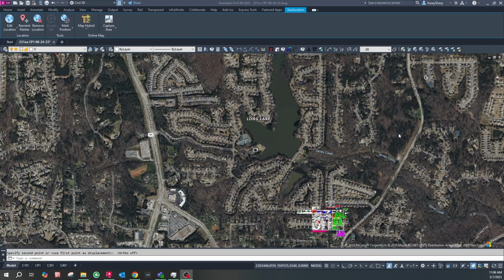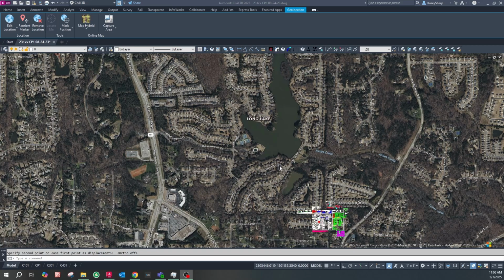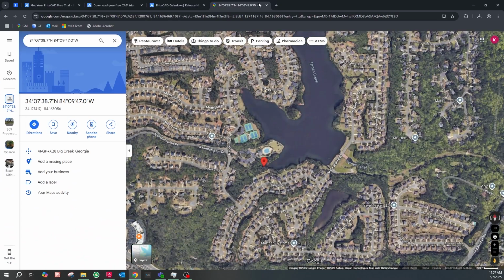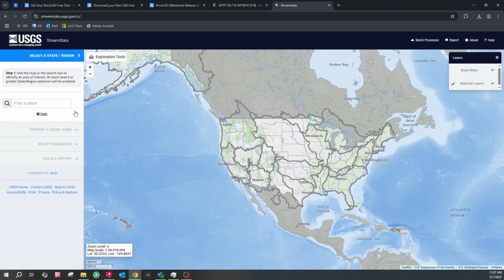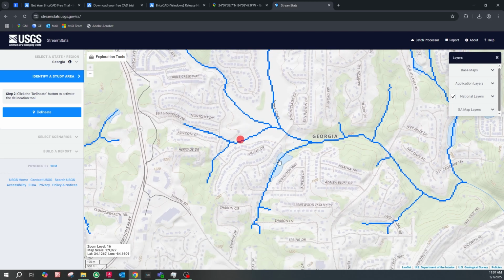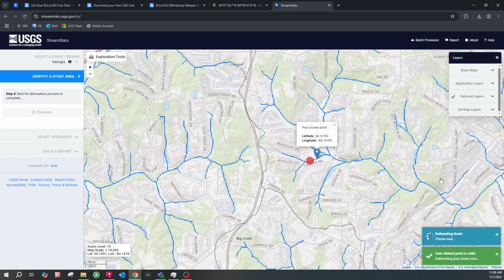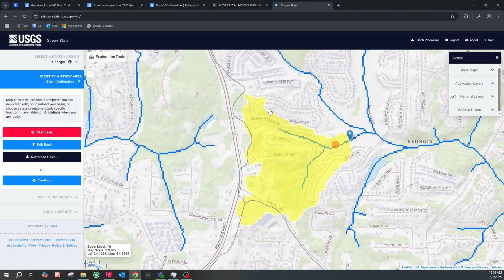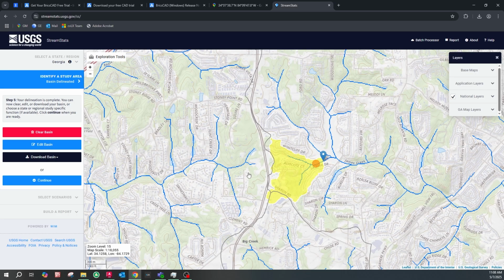TIP 12 - Streamstats Basin Delineation Download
In this video, we show you how to use streamstats.com to delineate a drainage basin and export a shape file to acad.